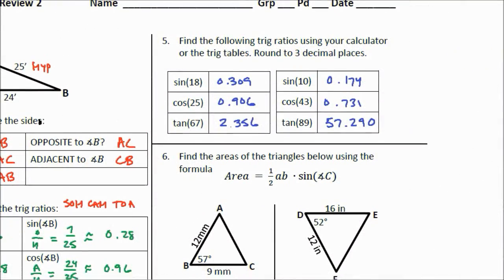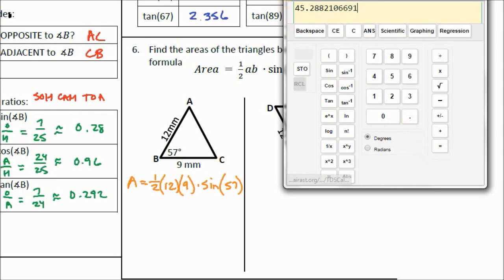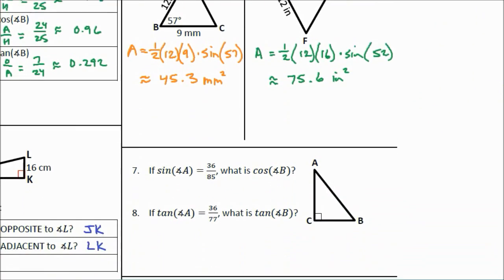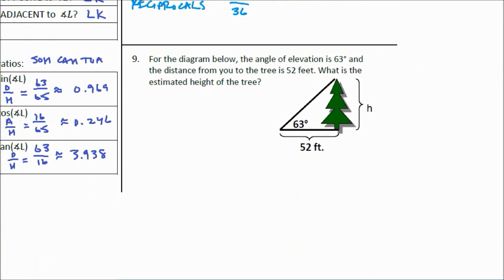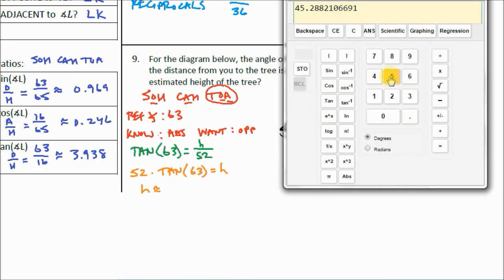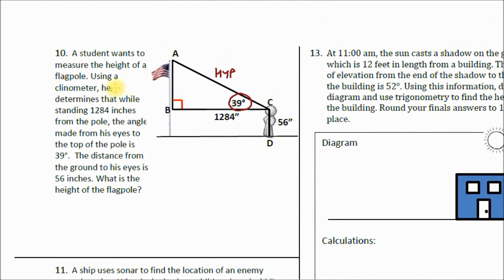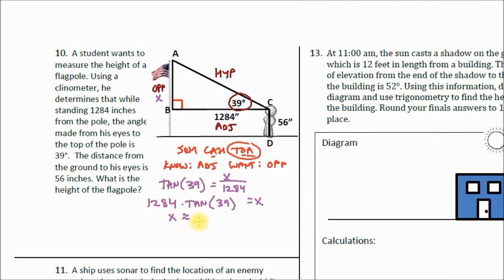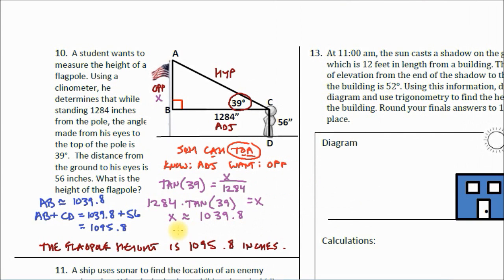IM2 Unit78 Review 2 Q6 10